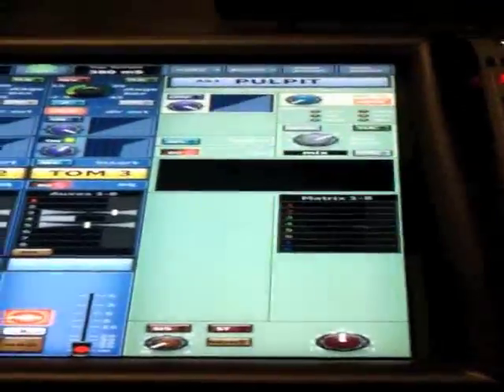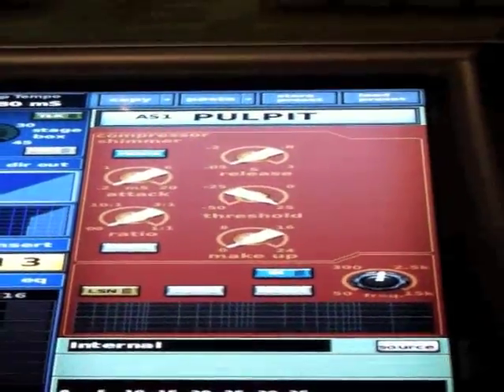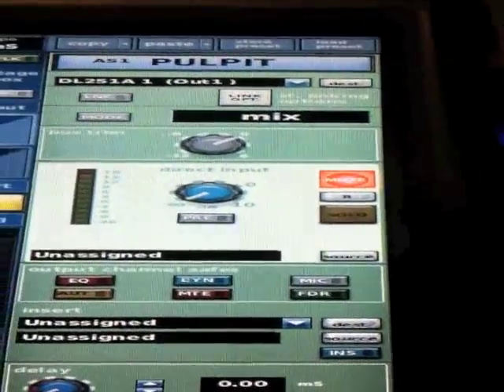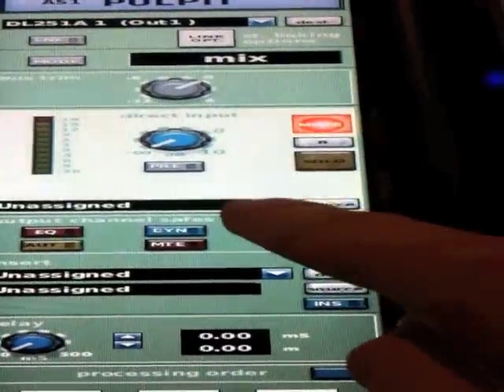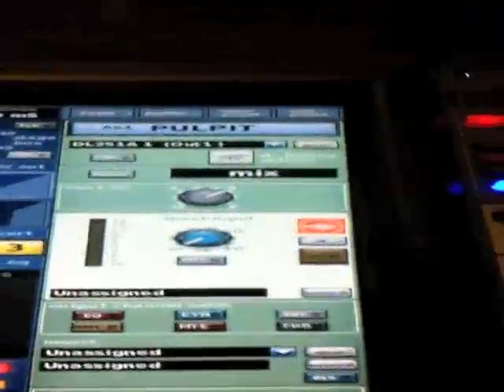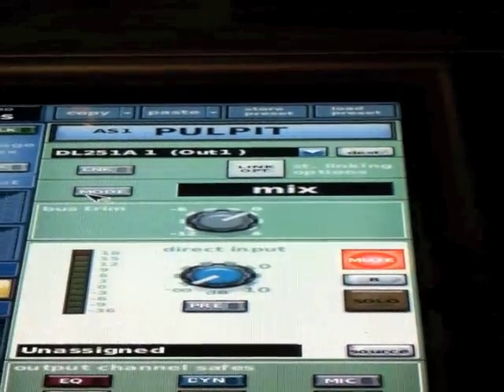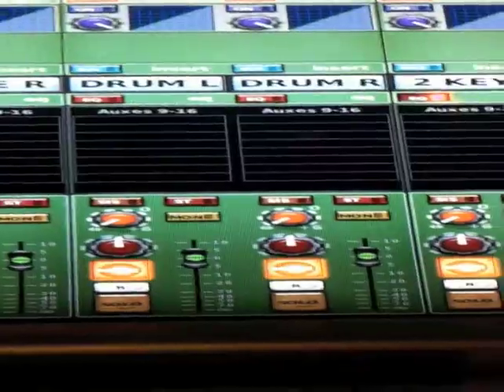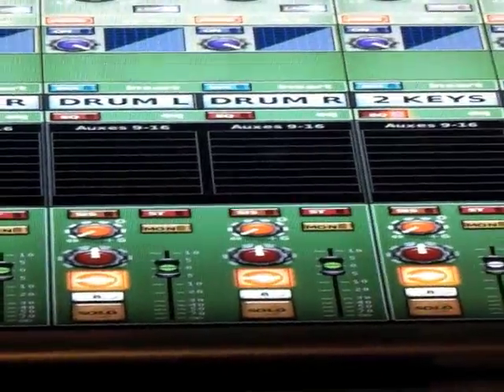Midas Pro2C Part 7 - Output Channel Parameters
James Elizondo of HAS Productions in Las Vegas, walks us through the definitive tour of the Midas Pro2C mixing console. Part 7 focuses on output channel parameters. Only on SoundProLive Network and Live2Play Network,